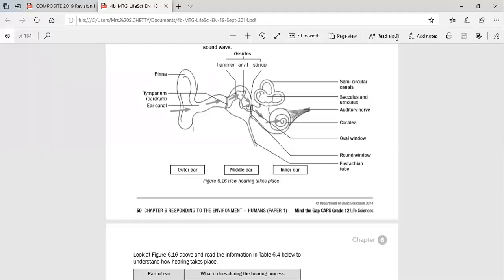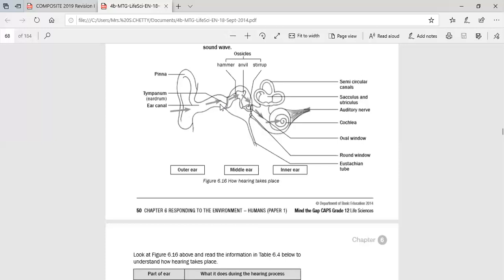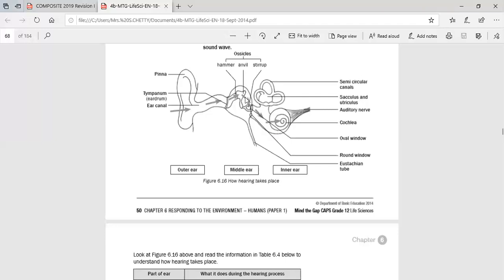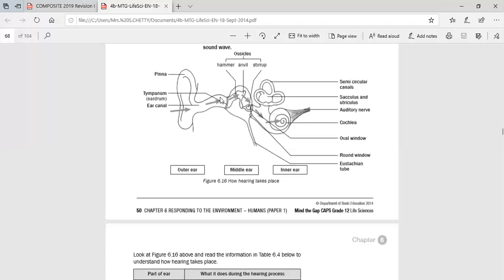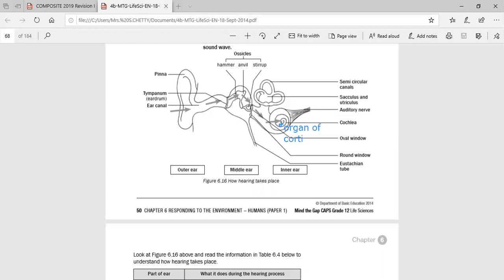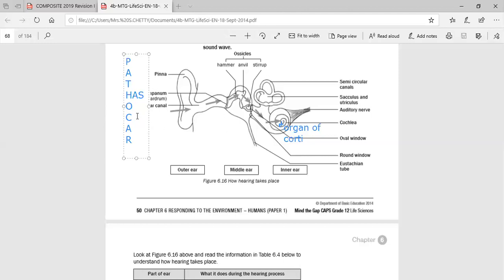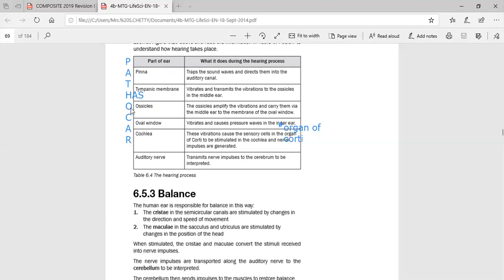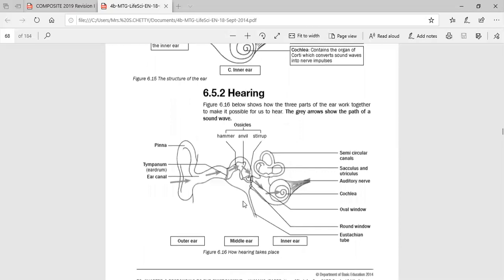NERVOUS CO-ORDINATION THE EAR GRADE 12 LIFE SCIENCE